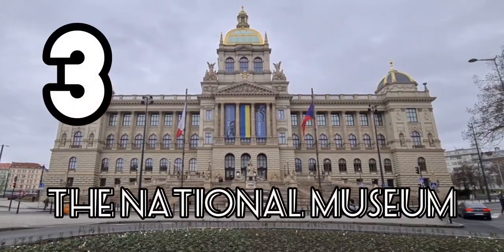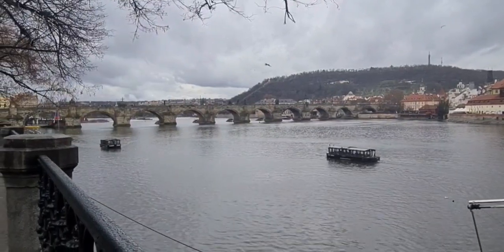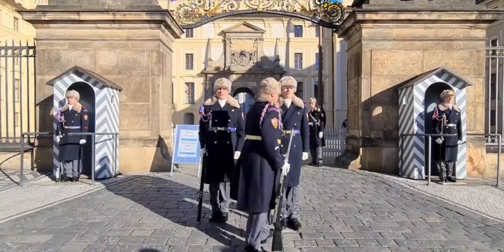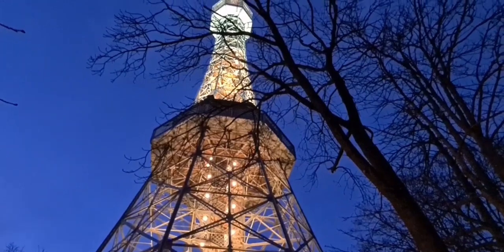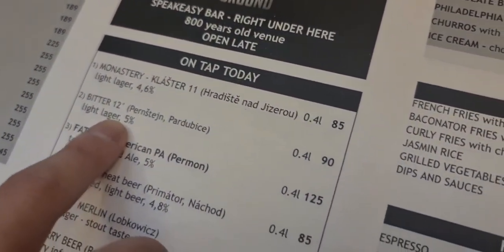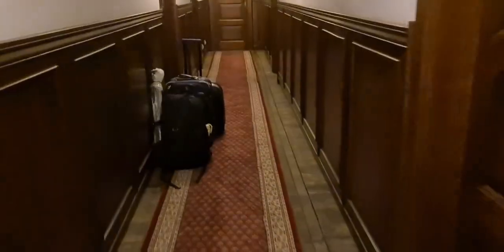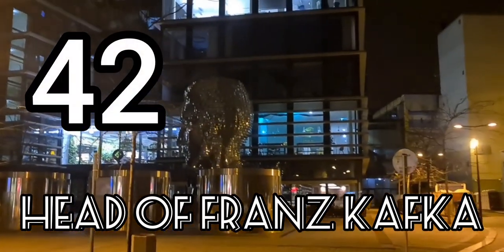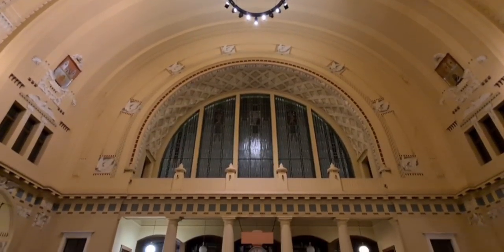Top 50 Things to do in Prague | TOURGUIDE | Prague, Czech Republic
Are you going to visit Prague and do you want to know what you can do in Prague? Don't worry, I've got you covered. I made you a 'Top 50 things to do in Prague' with places you should definitely visit when you are in Prague.

🍦 If you want to support me making travel videos, you can buy me a trdelník ☺️

00:08 1. Wenceslas Square
00:27 2. Statue of St. Wenceslas
00:40 3. National Museum
00:55 4. Christmas Market
01:00 5. Trdnelník
01:37 6. Church of St. Gall
01:51 7. Havelský Market
01:58 8. Staré Město
02:10 9. Staromětske Náměstí
02:18 10. Astronomical Clock
03:55 11. Church of our Lady before Týn
04:13 12. Jan Hus Monument
04:38 13. Stone Bell House
04:47 14. The Golz-Kinský Palace
04:58 15. St. Nicholas Cathedral
05:24 16. Rudolfinum
05:34 17. Jan Palach Memorial
05:46 18. Charles Bridge
06:04 19. Old Town Bridge Tower
06:16 20. Statues
07:24 21. Malá Strana Bridge Tower
07:37 22. Karlovy Lázně
08:44 23. Prague Castle
09:49 24. St. Vitus Cathedral
10:16 25. St. George's Basilica
10:23 26. Old Royal Palace
10:29 27. Ceremonial Changing of the Guard
12:00 28. Golden Lane
12:33 29. House 22: Franz Kafka
12:56 30. House 14: Fortune Teller Matylda Průšová
13:08 31. Metro Cafe Malostranská
14:43 32. Malá Strana
14:54 33. The Grand Priory Mill
15:01 34. Lennon Wall
15:19 35. Petřín Hill
15:54 36. Petřín Lookout Tower
17:01 37. Dinner Cruise
20:39 38. Czech Beer Tasting at Fat Cat
23:12 39. Boat Hotel Matylda
30:18 40. Dancing House
31:09 41. Municipal House
31:25 42. Head of Franz Kafka
32:08 43. Lucerna Palace and Passage
32:28 44. Hotel U Prince
33:14 45. Josefov
33:16 46. Statue Franz Kafka
33:29 47. Jewish Museum
34:37 48. Pinkas Synagogue
35:01 49. Jewish Cemetry
35:43 50. Shanghai Duo Wei

The Best of Nature from Olexy at Pixabay.

Song: Into the light by Oak Studios.

Inspirational Sentimental Romantic music by Lexin Music from Pixabay

Ambient Piano by Daddy S Music from Pixabay.

Cinematic Fairytale Story Main 8697 on Pixabay.

Cheerful by Lesfm from Pixabay

The Introvert by Michael Kobrin from Pixabay.